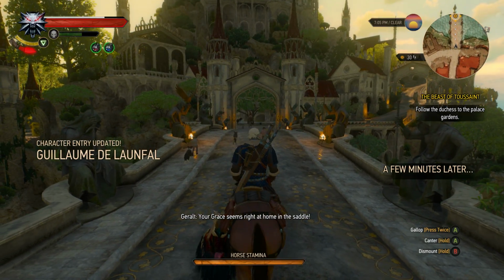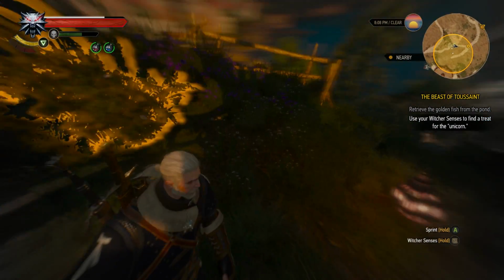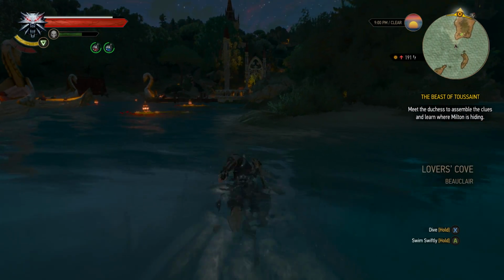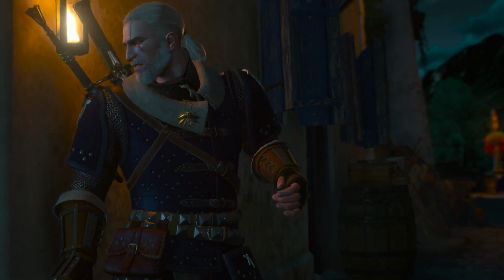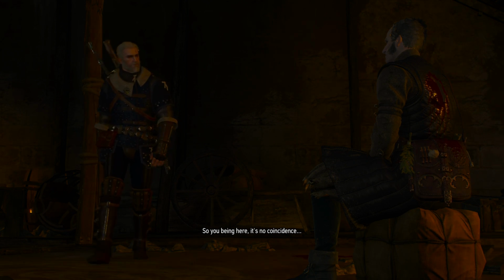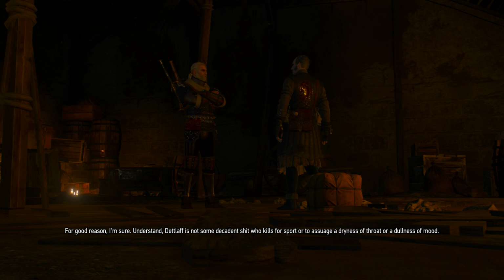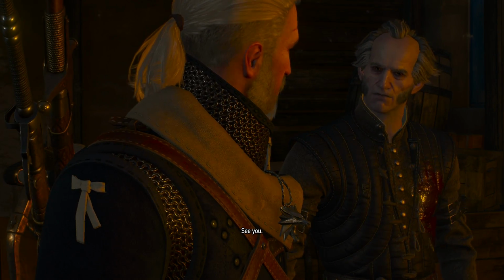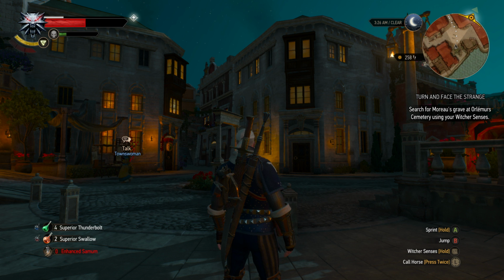The Witcher 3: Blood and Wine - Gameplay Walkthrough Part 5: The Beast of Beauclair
Blood and Wine is the final expansion for The Witcher 3: Wild Hunt -- an award-winning role-playing game set in a vast fantasy open world.

Become professional monster slayer Geralt of Rivia and explore Toussaint, a remote land untouched by war, where you will unravel the horrifying secret behind a beast terrorizing the kingdom. With all trails leading to dead ends, only a witcher can solve the mystery and survive the evil lurking in the night. Introducing an entirely new realm to traverse, new characters and monsters, Blood and Wine is a 20+ hour adventure full of dark deeds, unexpected twists, romance and deceit.

"Death comes to the land of wine”
Explore an entirely new part of The Witcher’s vast open world -- the land of wine, Toussaint. Embark on over 30 hours of new adventures and discover a land unlike anything you’ve seen in Wild Hunt or Hearts of Stone. Visit new points of interest and set out on new side-quests in a realm rivalling No Man’s Land or Novigrad in size. Kick back and relax in your very own vineyard, a real home away from home.

Unravel the mystery of the strange killings -- investigate a series of brutal murders and decipher the pattern to predict who’s going to die next. Discover the dirty secrets of Toussaint’s capital, Beauclair -- explore the city by day, ask questions by night. Use new gear, items, and combine them with your skill to slay monsters never before seen in the series.

Embark on your final quest in a world still brimming with things to do. Visit a world of fairytales gone wrong and battle surreal creatures you know from children’s tales and books. Dye witcher armors in different colors thanks to an all-new game mechanic. Take on knights in a grand tourney to show your true fighting skill, or set out to discover the gruesome mystery behind a spoon-collecting creature known as a wight. Team up with powerful allies to take down the beast terrorizing the kingdom, or turn a blind eye to what’s going on and play Gwent with an all-new Skellige deck.

All recordings are done using an Elgato HD60 and Sennheiser PC 360 Headset.